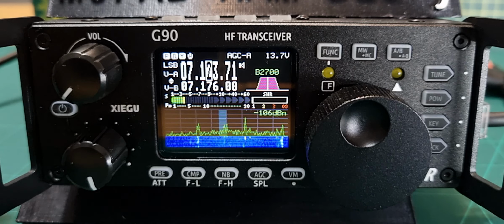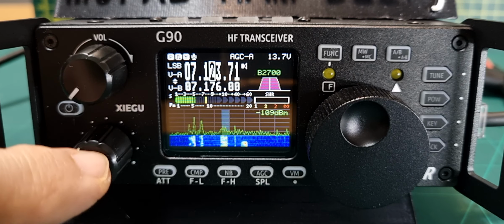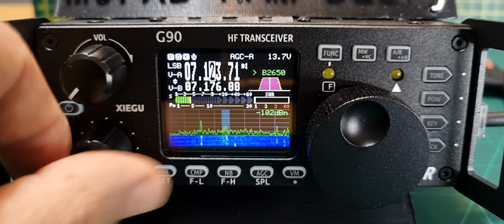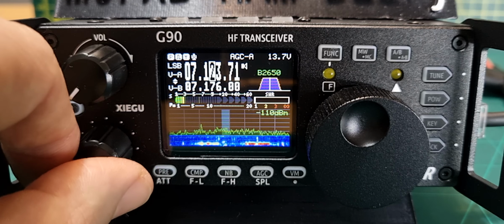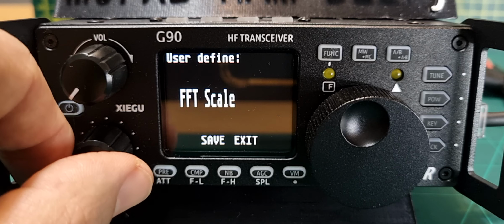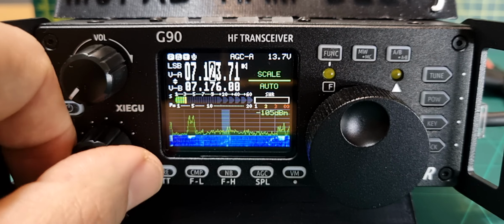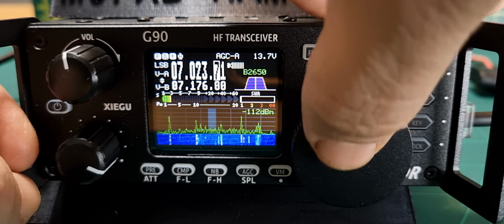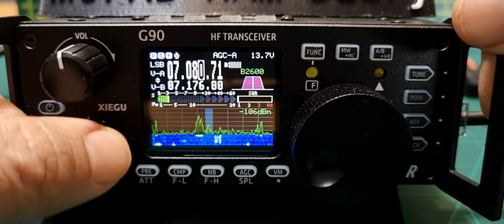XIEGU G90 - COMP Button Firmware 1.79